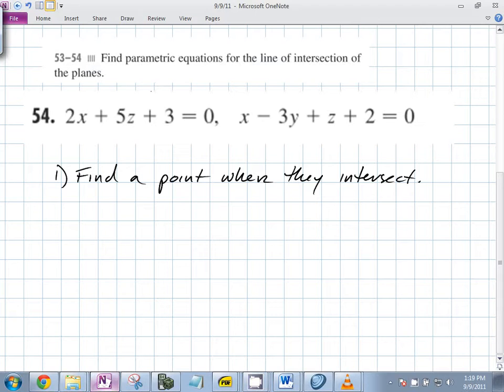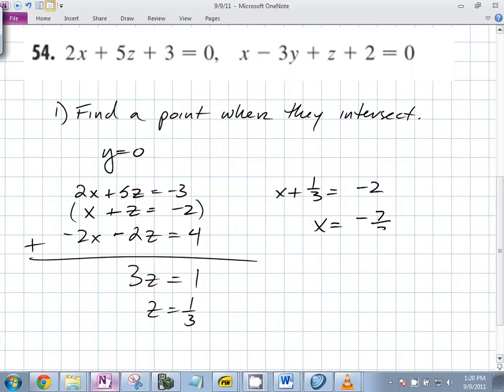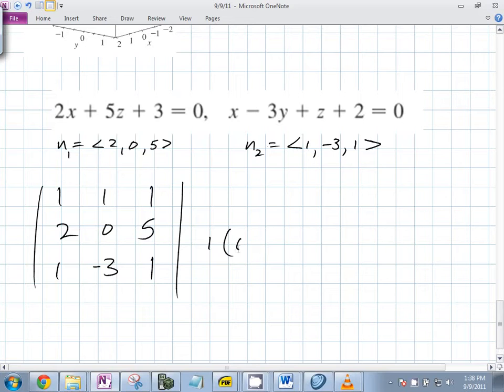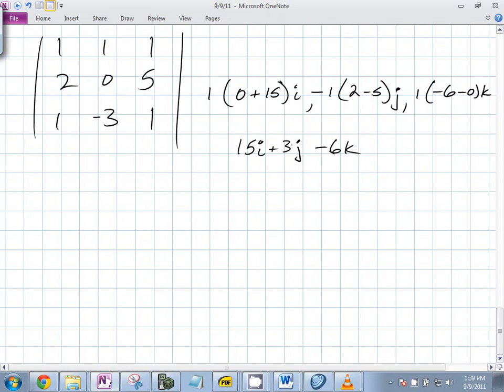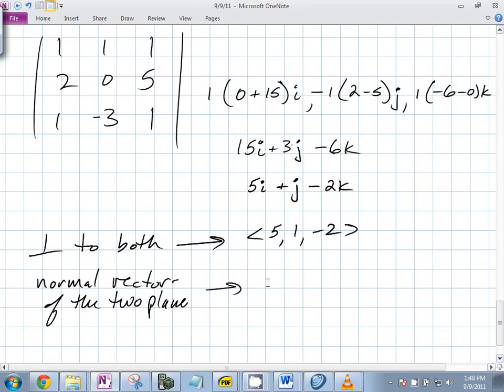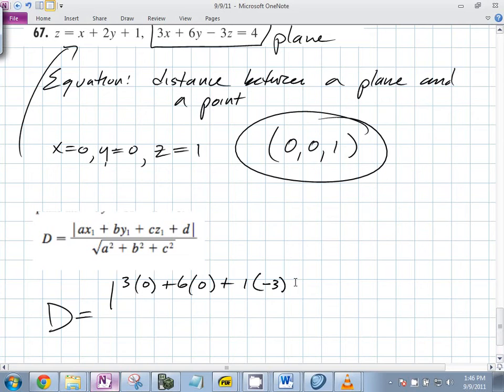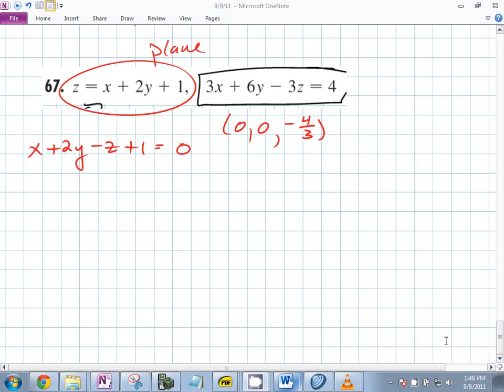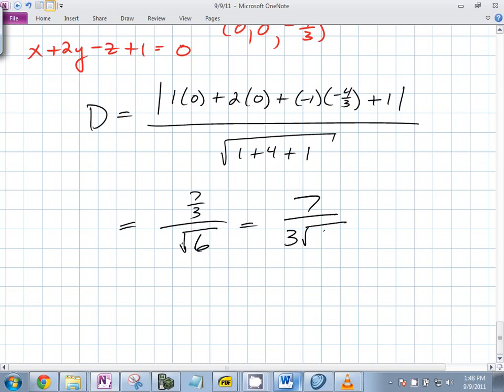D Block - Multivariable Calculus - 9/9/11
We talk about the distance between planes and normal vectors to planes.